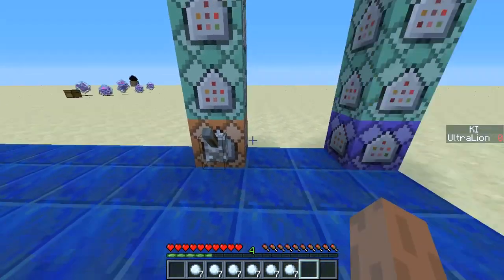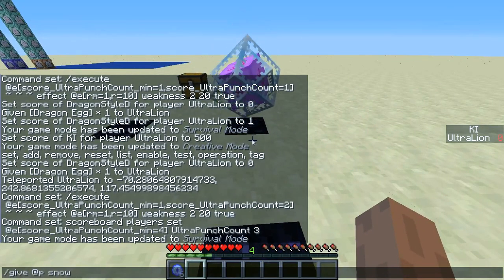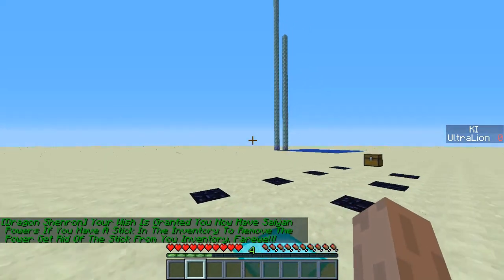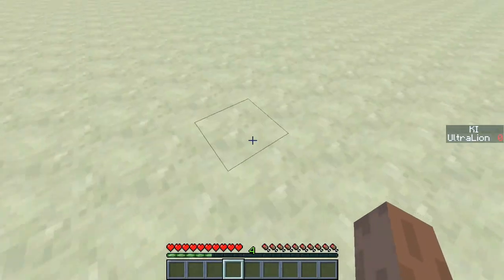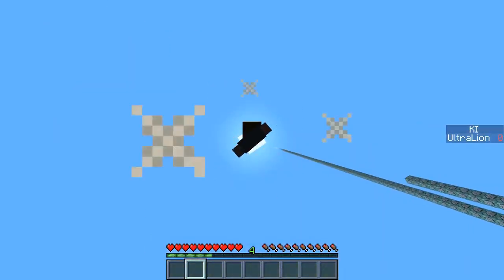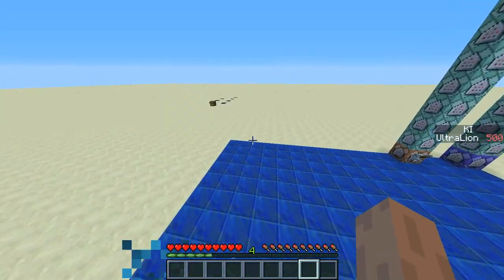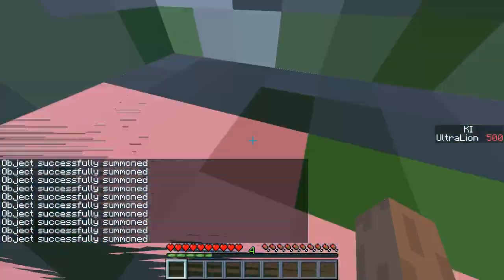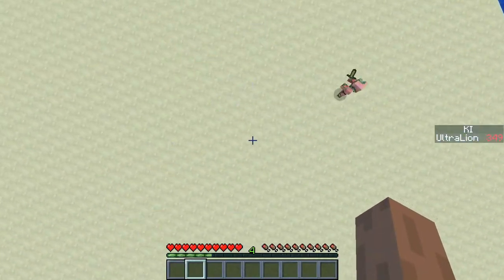Dragon Ball Fight Mechanics In Minecraft 1.9+ (Command Block Creation)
So This Video Was Deleted And Added Again Because It Was Too Lengthy And The Glitches Were Fixed Also If You Want This Creation Go To This